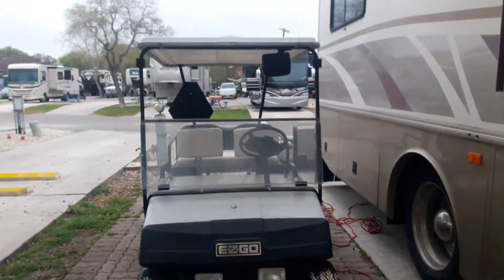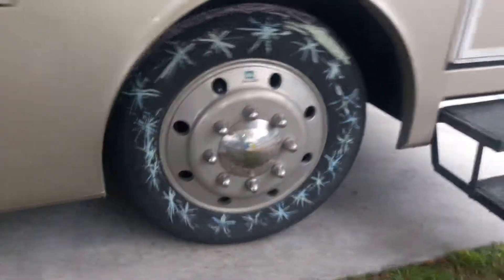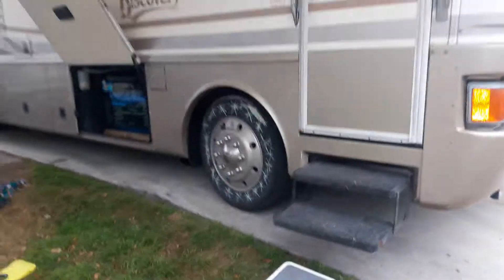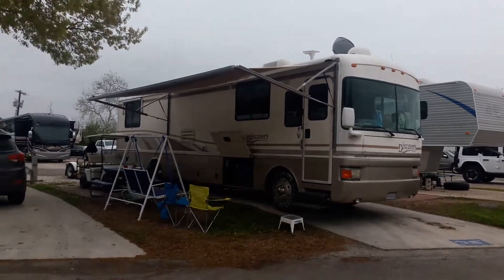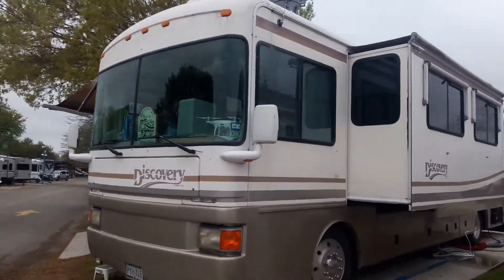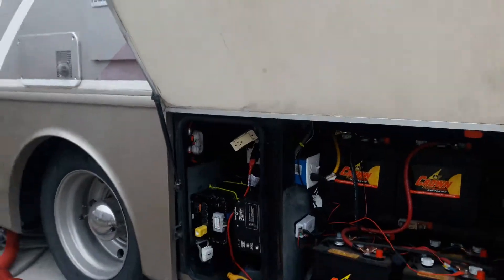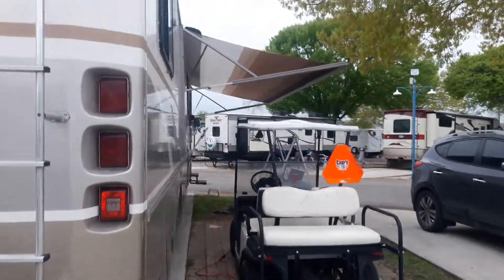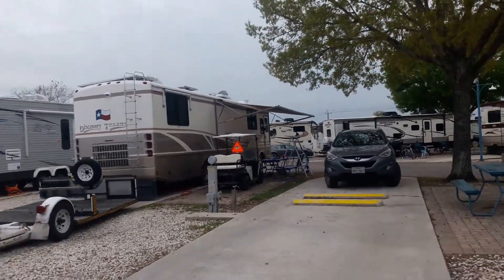7r7a7y7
Sea World in San Antonio Mar 2019